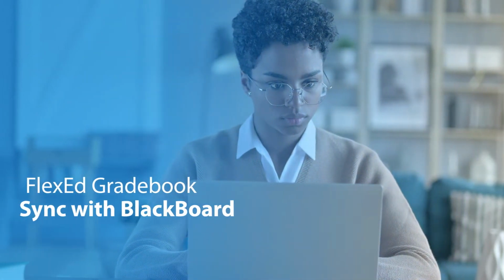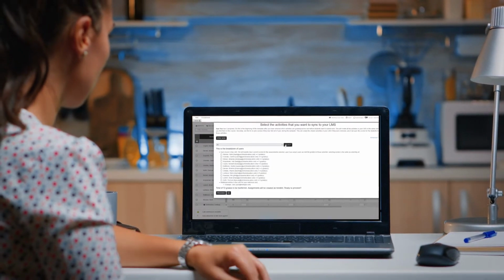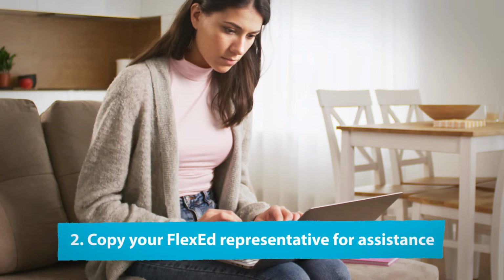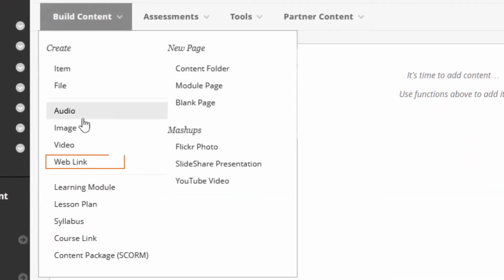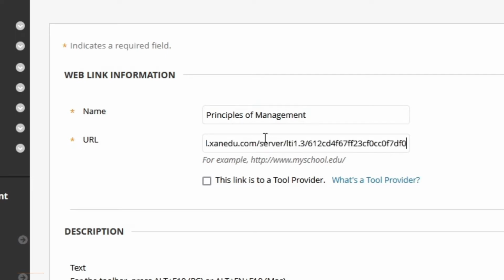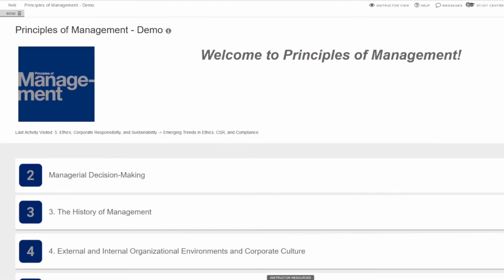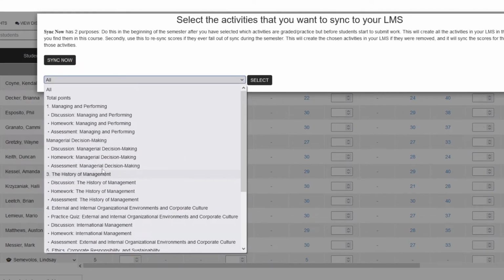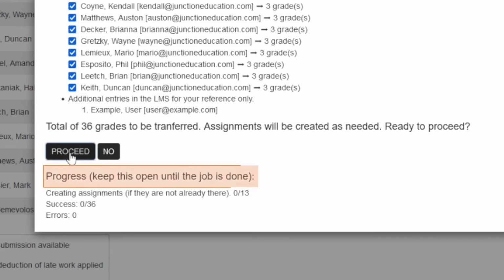XanEdu FlexEd Gradebook & Assignment Sync with BlackBoard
Discover how to sync your FlexEd gradebook with BlackBoard in this tutorial video. For additional training videos please visit our training